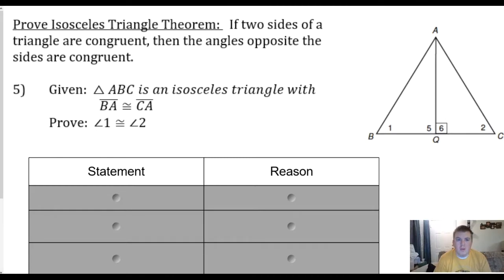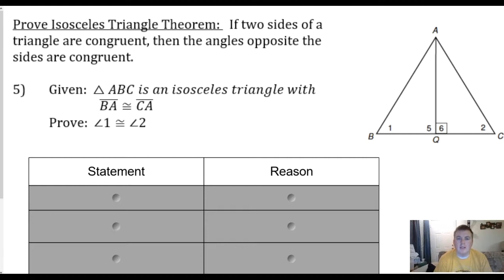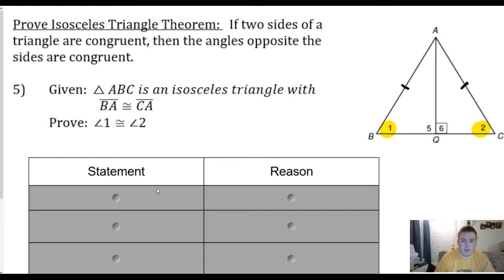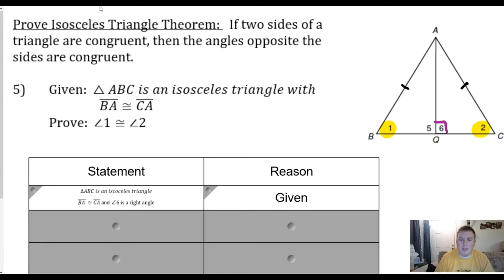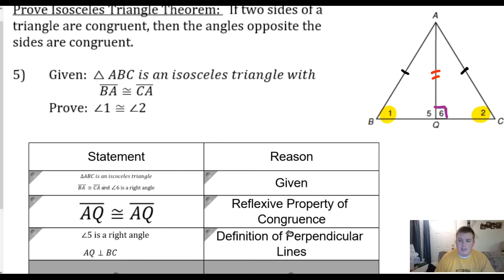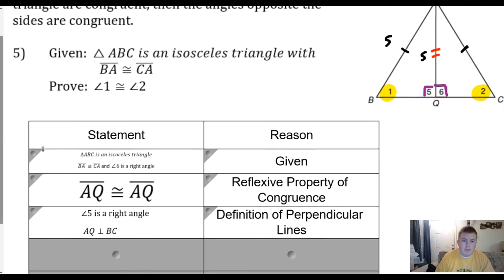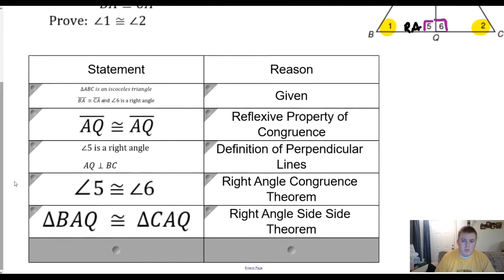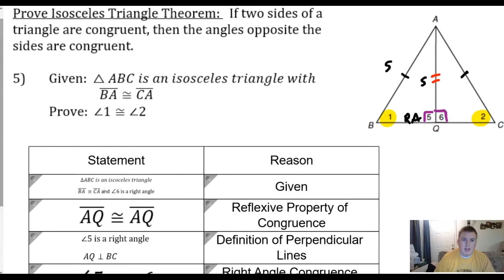Proof: Isosceles Triangle Theorem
Proof of Isosceles Triangle Theorem: If two sides of a triangle are congruent, then the angles opposite the sides are congruent.